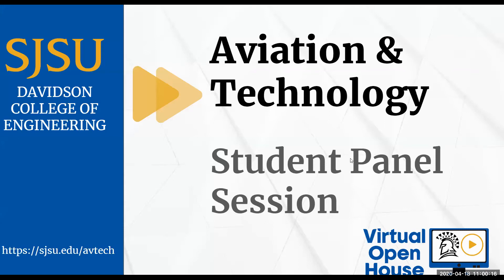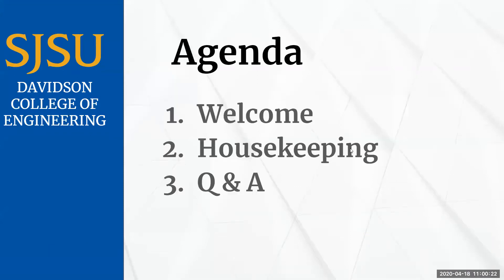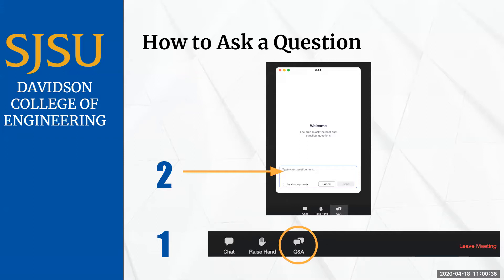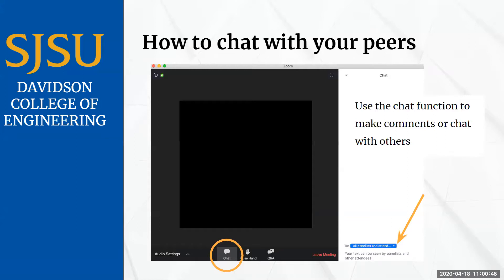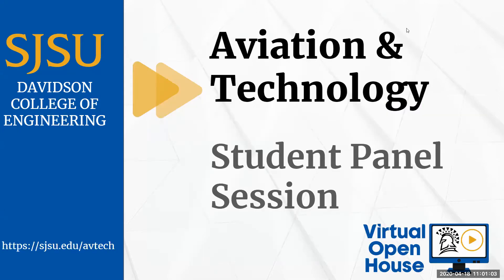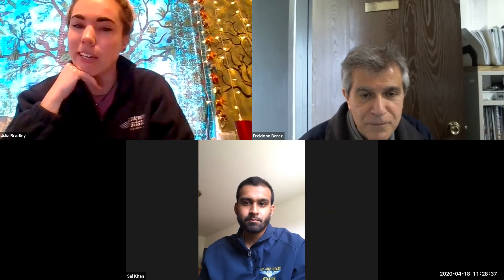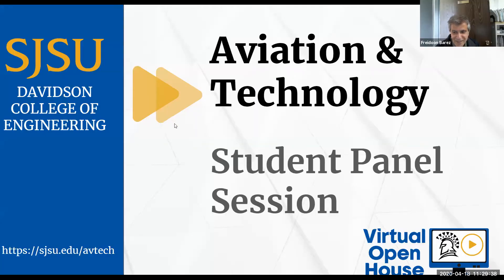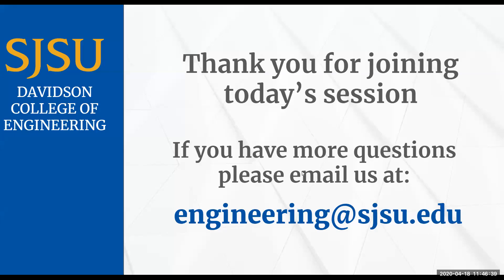Aviation & Technology Q&A Session - Admitted Spartans Day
Aviation Q&A starts at 0:00
Technology Q&A starts at 29:30